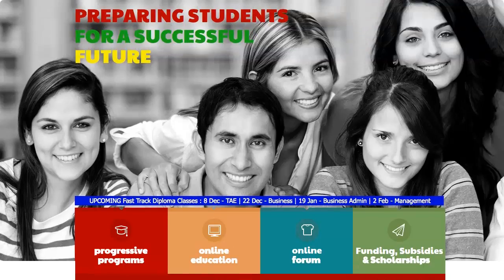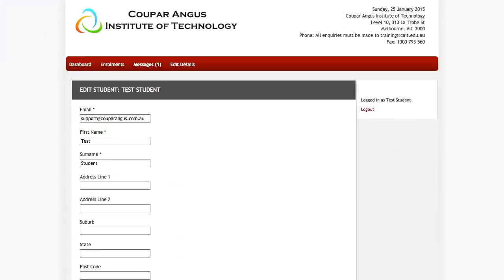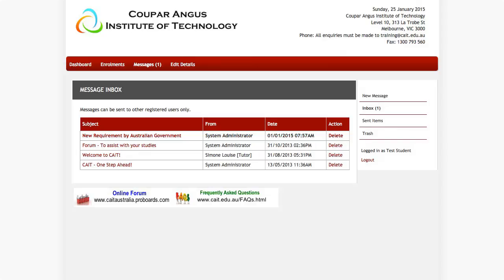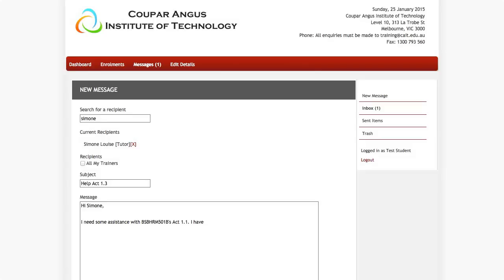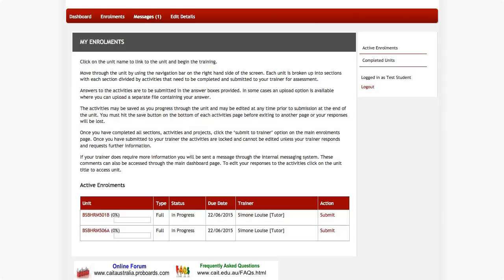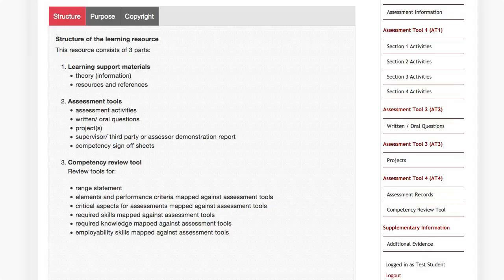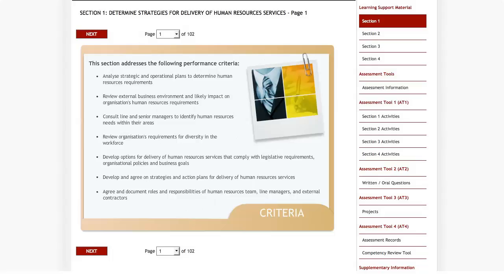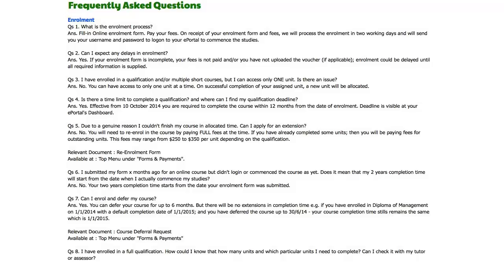Coupar_Angus Demo